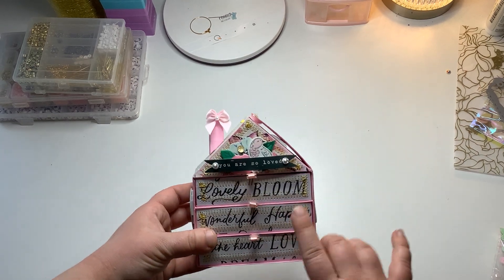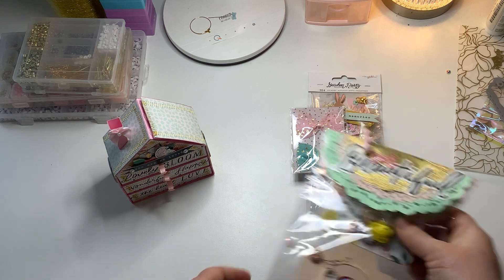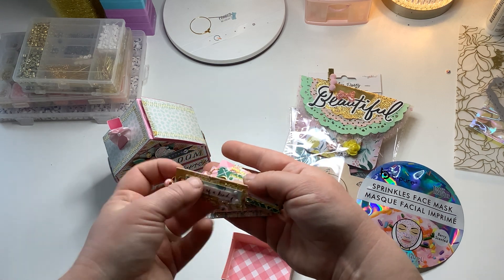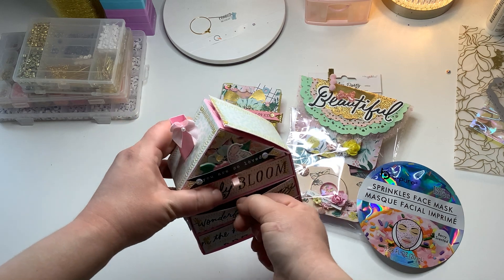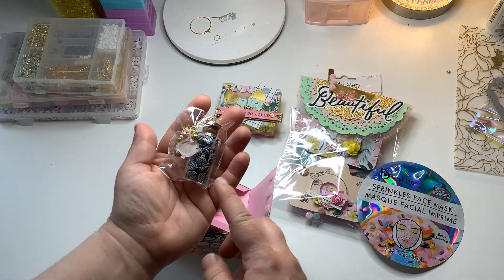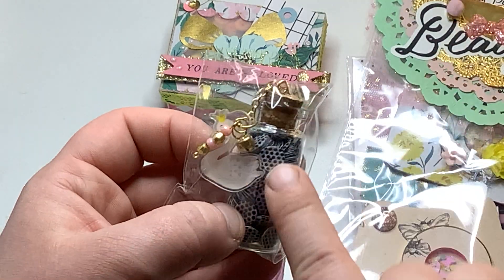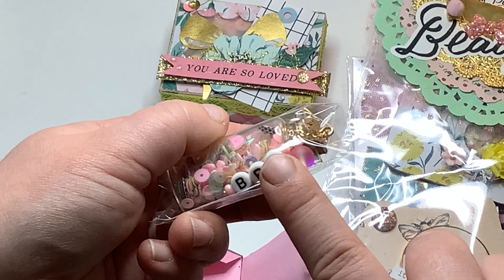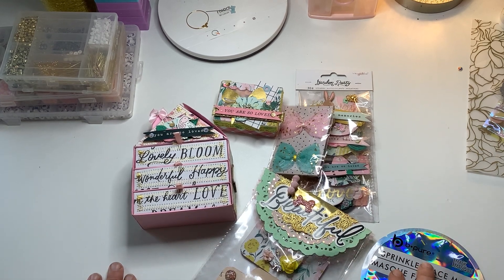Project Share for @withlovebre Challenge Giveaway